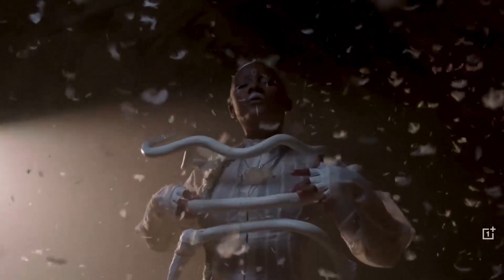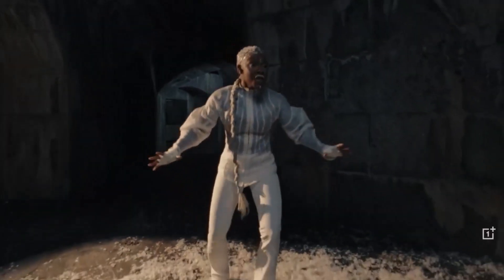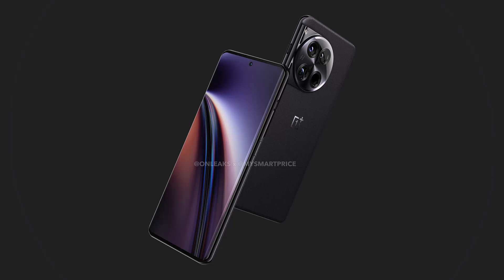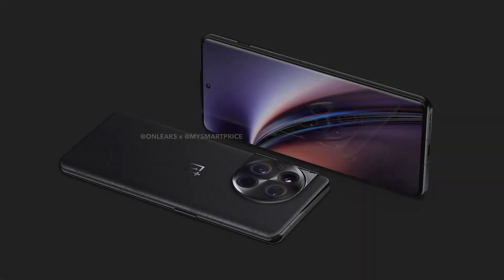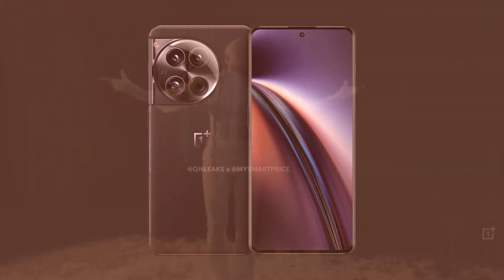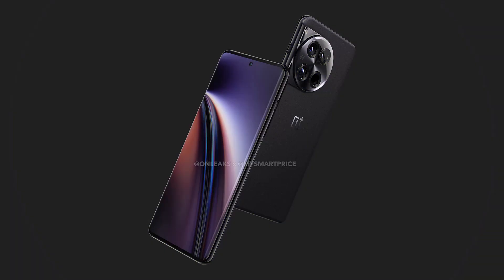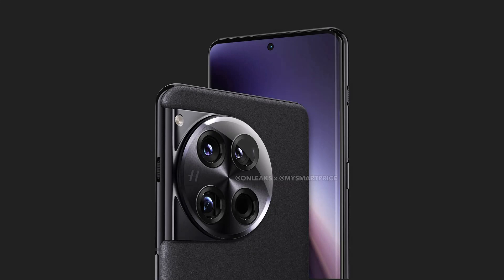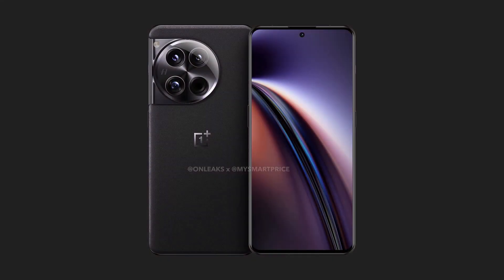OnePlus 12 - OFFICIAL FIRST LOOKS!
Oneplus is gearing up for its next launch event for the oneplus 12 and this is going to be the next flagship phone from the brand coming with the snapdragon 8 Gen 3, 50 MP main camera setup and packing up with the 5000 mAh battery and not only that the super fast 150 Watts of fast charging!